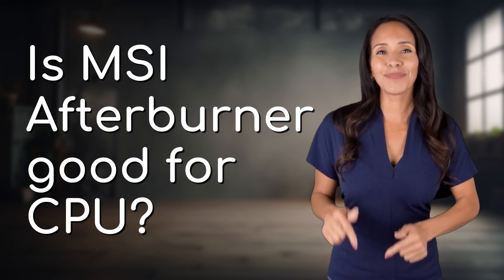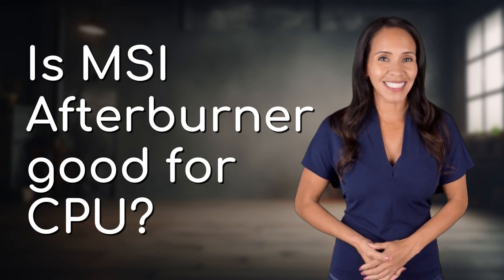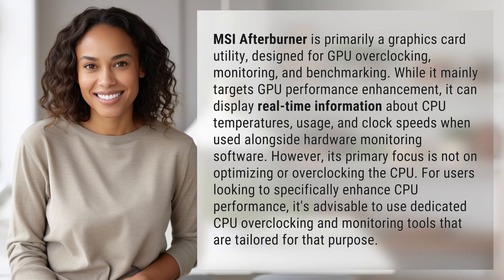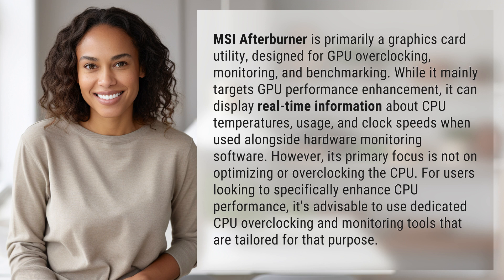Is MSI Afterburner good for CPU?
Unleashing GPU Power: Is MSI Afterburner Good for CPU? 👉 MSI Afterburner & CPU 👉 Discover how MSI Afterburner, a GPU utility, can provide real-time CPU information, but for maximum CPU performance enhancement, dedicated CPU tools are recommended.

Laura S. Harris (2024, April 19.) Is MSI Afterburner good for CPU?
    🌐 AskAbout.video